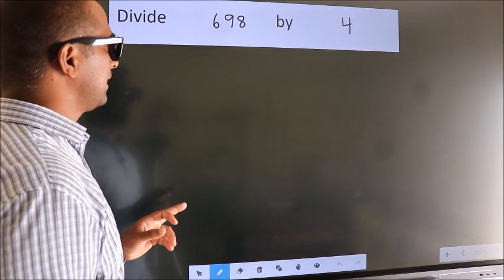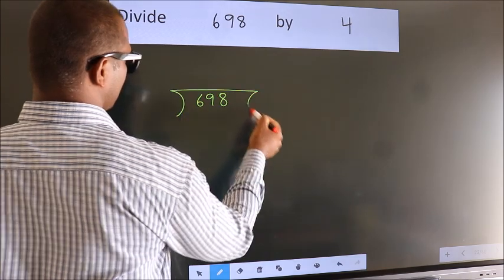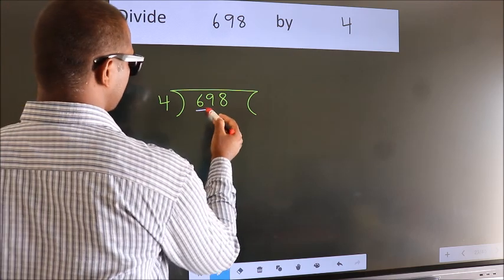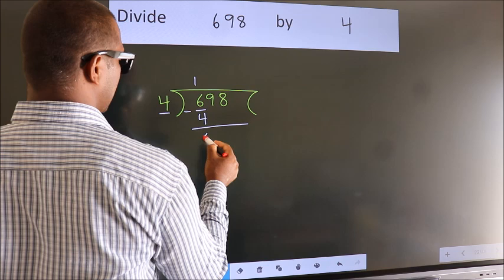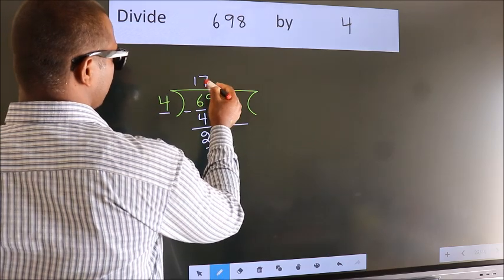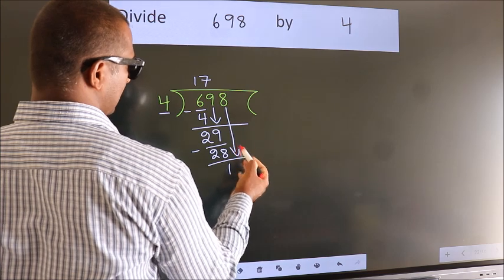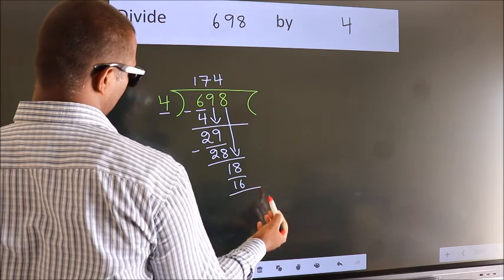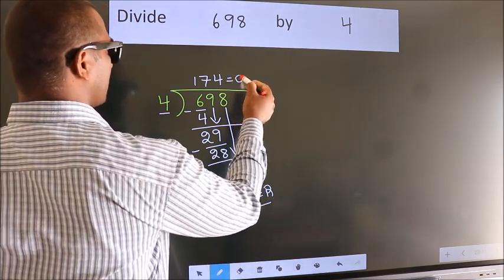Divide 698 by 4